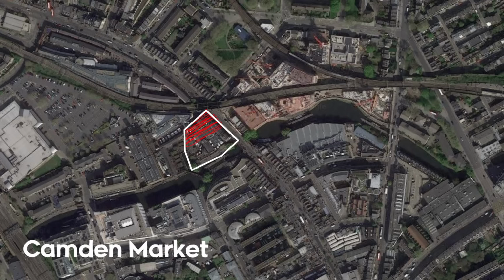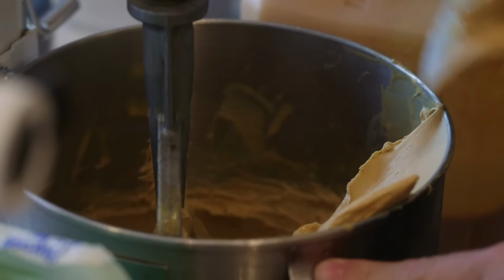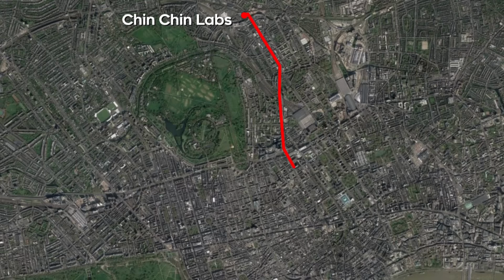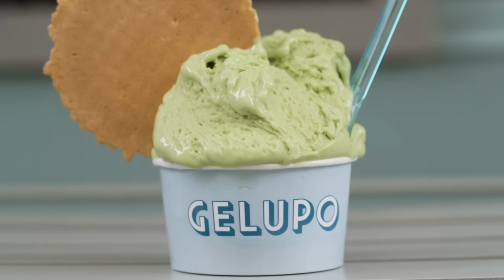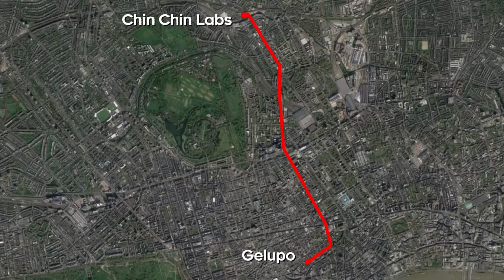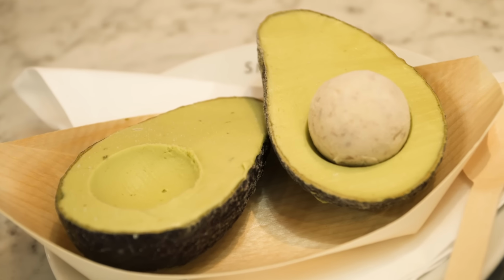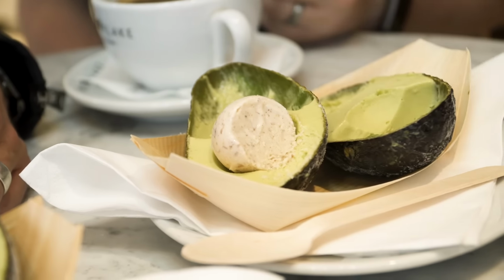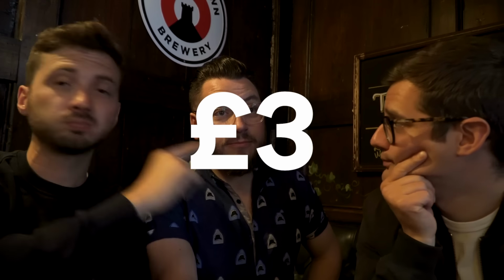London’s Best Ice Cream?! | Sorted Food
We apologise in advance for the ice cream envy you're about to get. Also...did you hear those flavours?! Burnt Butter Caramel. Pistachio. Avocado and Nut. Sorry vanilla but you've got some serious competition. Perfect Italian Gelato, avocado craziness and liquid nitrogen churned ice cream... we have it all in London.

You should definitely check these places out...

*we went to the one at Camden Market @camdenmarketldn on FB & Insta and @camdenmarket on Twitter